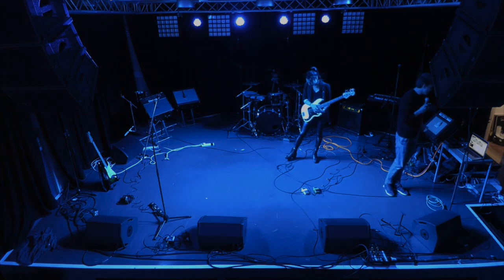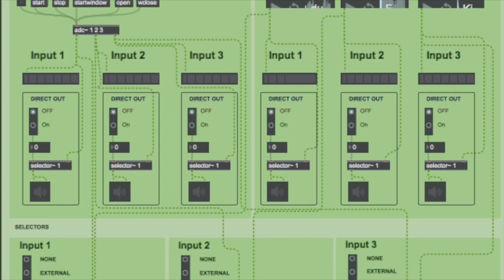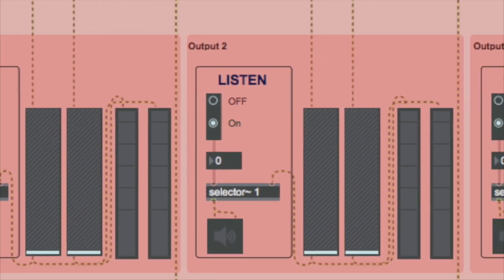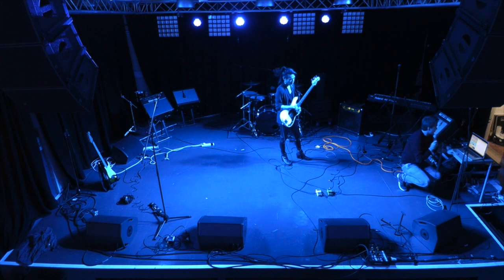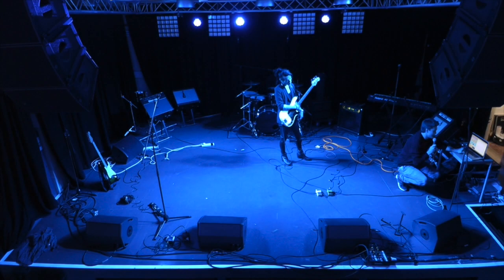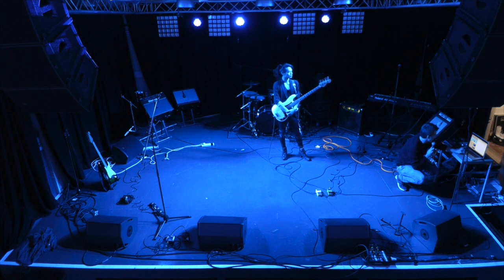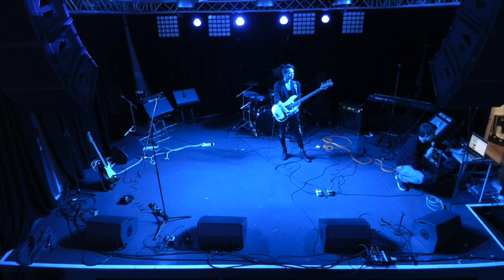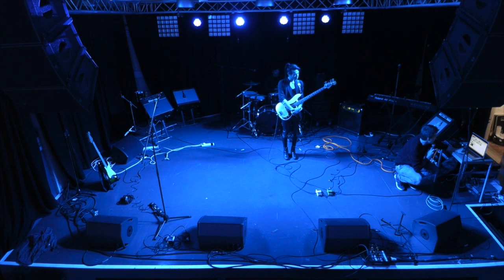Audio/Visual software programming for live performances (using Max MSP)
This was a project completed as part of my MA in Applied Sound for Interactive Media.

Synchromatic is an Audio/Visual software for live performances. I presented a prototype at the Wesminster University in London. This MaxMSP patch has been developed by myself, Gabriella Scanio and Angel Betode.

The song performed at the end of the video is "Heart Shaped Box" by Nirvana.

Special Thanks to:
Arnaud (Drums)
Nathan (Bass)
Louis & Shu (Sound)
Gabriella (Lights)